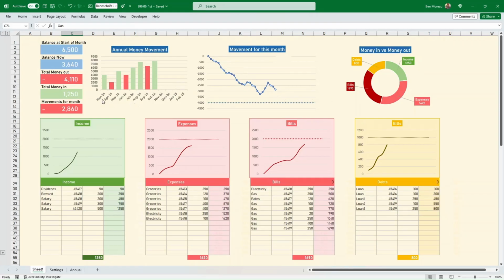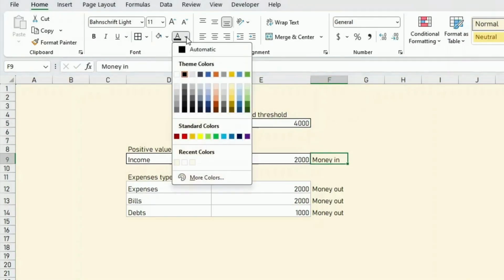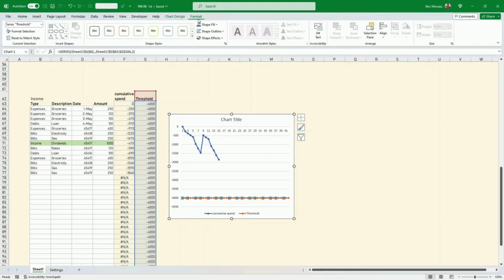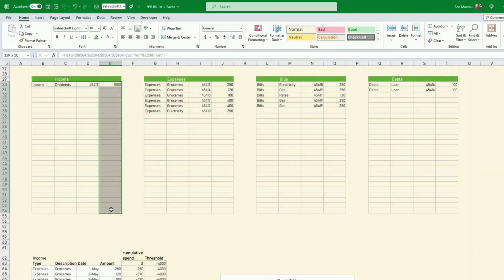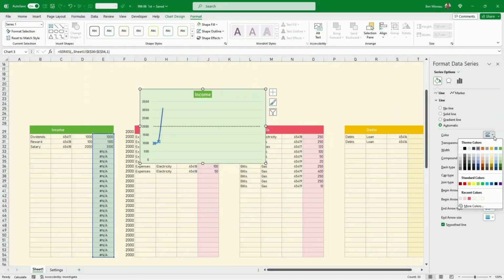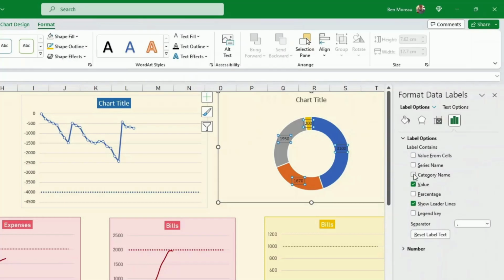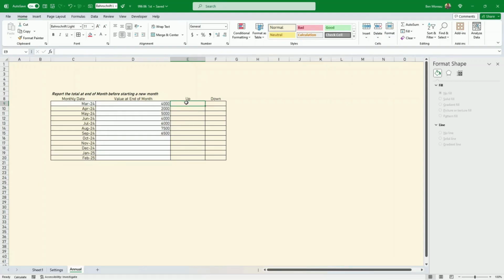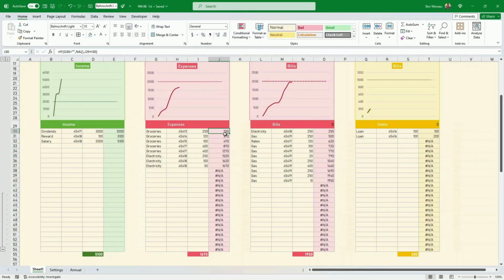STEP by STEP Excel Monthly Budget - Expenses and Income - Yearly view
Excel Monthly expense and income Tracking: In this comprehensive Excel tutorial, you'll learn how to build a dynamic budget spreadsheet that not only allows you to manage your monthly finances but also includes essential features such as conditional formatting, filter functions, and four types of charts. Take control of your financial future with the power of Excel!

Personal Budget templates

Excel budget spreadsheet
Monthly budget management
Financial tracking
Annual budget overview
Budgeting tips
Expense tracking
Personal finance
Money management
Excel tutorial
Financial planning
Conditional formatting
Filter functions
Excel charts
Data visualization
Budget tracking tools